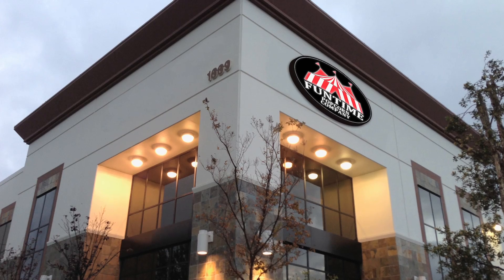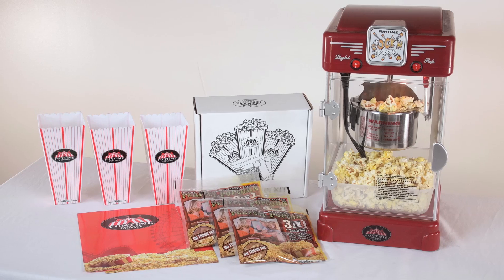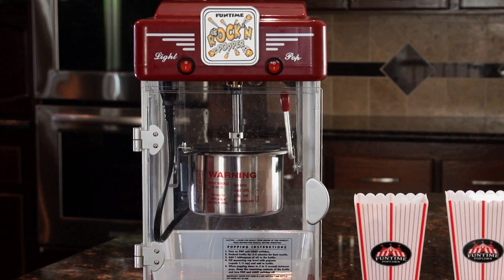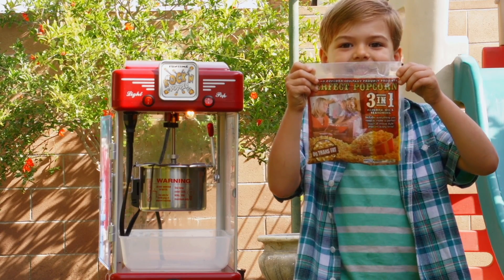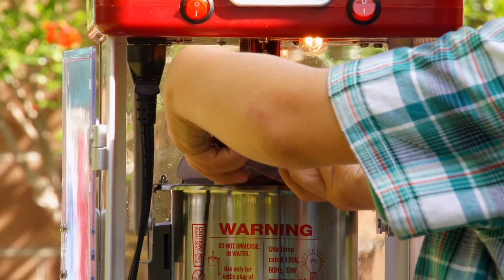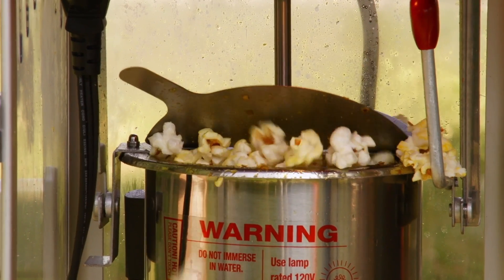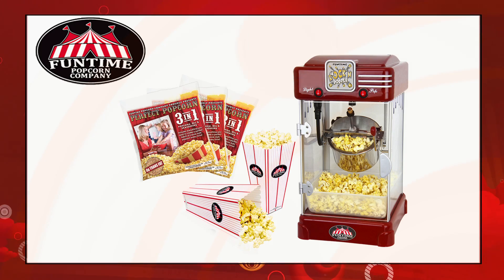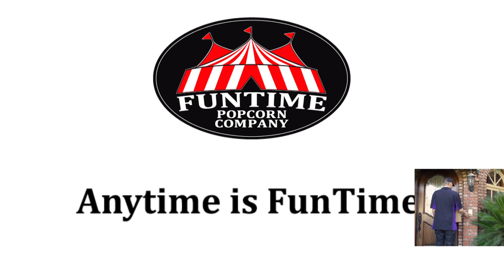Funtime Rocken Popper Kid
Hi and welcome to Funtime Popcorn Company, a leading manufacturer of hot oil popcorn machines.

Today I will demonstrate just how easy & fun it is to pop the most delicious buttery popcorn right in your own home with our 2.5oz Rockin' Popper.\

Just imagine how much fun you'll have treating your family and friends, while making the most amazing movie theater popcorn.

Or, use any of our Funtime popcorn machines to raise money for your school or organization.

On the top of the popper you have 2 switches
The Warming Switch turns on the warming lamp to keep your popcorn warm and fresh once it is done popping. The Kettle Switch turns the stirrer and heats the kettle to the perfect temperature to pop popcorn.

To start we recommend our Funtime Perfect Popcorn Packs with pre-measured ingredients, no measuring needed.

Cut the Top off of your Funtime Perfect Popcorn Pack, pour the entire contents of the pouch directly into the stainless-steel hot oil kettle and close the lid.

Within minutes, you'll have tasty fresh movie theater popcorn.

All Funtime machines feature a built-in stirring system and a flip-up lid, allowing the popcorn to pour out freely, popping the perfect batch of popcorn every time.

The Funtime Rockin' Popper is our most compact Popcorn Popper. Each 2.5oz Funtime Perfect Popcorn Pack will give you over 2, one ounce servings!

There's nothing like the smell and taste of fresh hot popcorn!

Funtime Popcorn, any time is Funtime!

For questions regarding our Funtime Popcorn machines please visit us